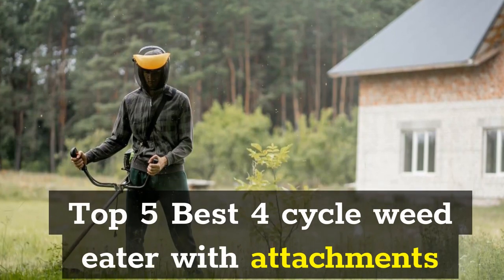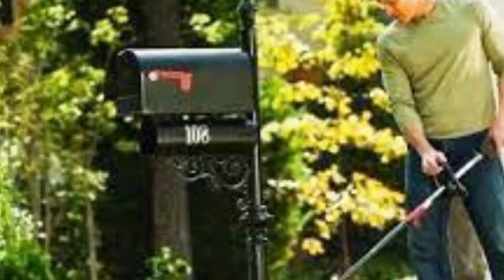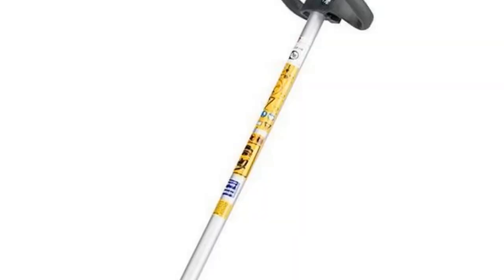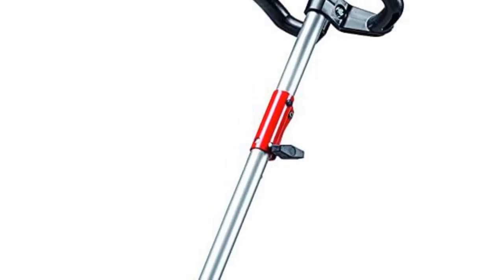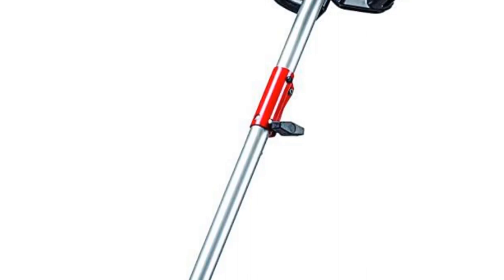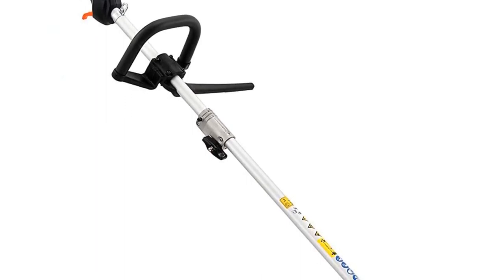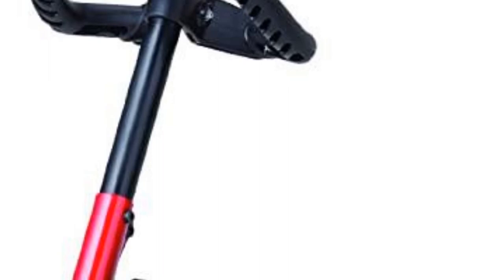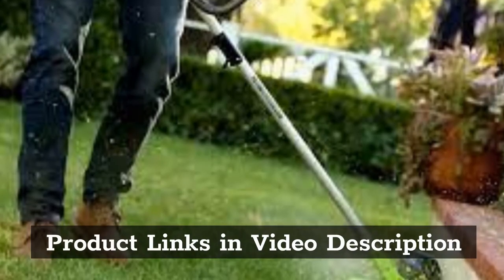Top 5 Best 4 Cycle Weed Eater With Attachments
In This Video- We Only Show Available and Top 5 Best 4 Cycle Weed Eater With Attachments

In this video, our experts have reviewed the top 5 Best 4 Cycle Weed Eater With Attachments and highlight the features,
advantages and disadvantages of Best 4 Cycle Weed Eater With Attachments. which will help you a lot to find The Best 4 Cycle Weed Eater With Attachments that suits you.

Top 1. Husqvarna 324L 4-Cycle 18" Cutting Path Gas String Trimmer

Top 2. Craftsman CMXGTAMD30SA 30cc 4-Cycle 17-Inch Straight Shaft Gas Powered String Trimmer and Brushcutter-Weed Wacker with Attachment Capability for Lawn Care, Liberty Red

Top 3. Wild Badger Power WBP31BCF 31 cc Gas 4-Cycle 2-in-1 Straight Shaft Trimmer with Brush Cutter, 17 inch, Blue

Top 4. Troy-Bilt TB525 EC 29cc 4-Cycle 17-Inch Curved Shaft Trimmer

Top 5. PS 4531 31cc 4 Stroke Gas String Strimmer and Brush Cutter
Amazon Prime Monthly Offering httpsamzn.to3CiEj4O